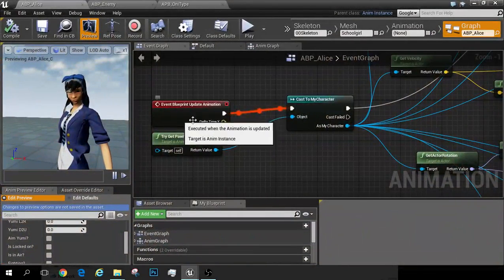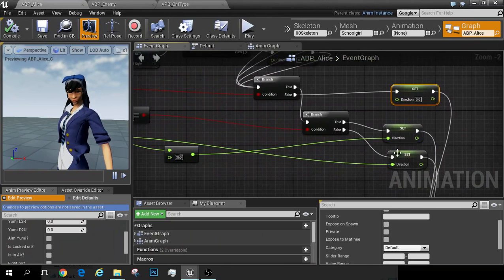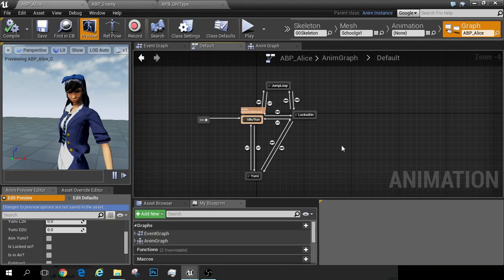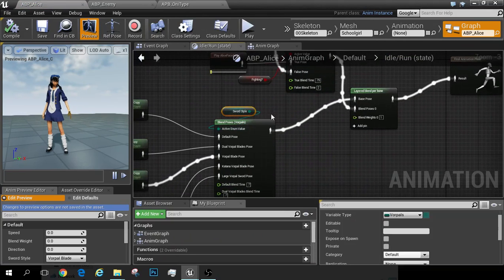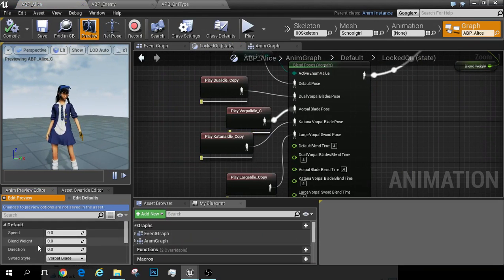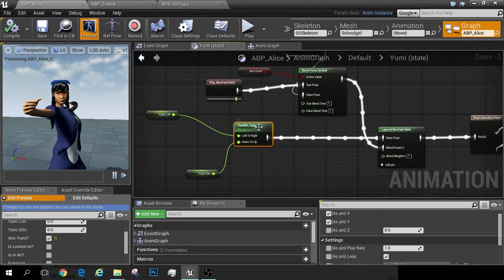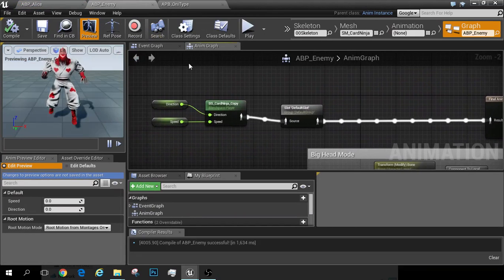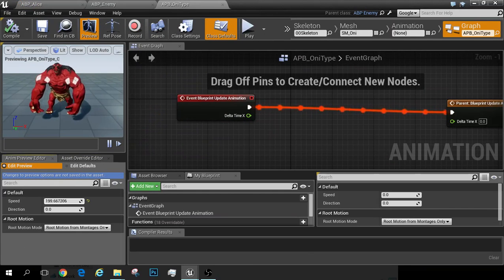Alice In Tokyo Wonderland - 12 AnimBP Run Through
Just getting over being sick. Sorry.
Let me know if there's any tutorials you'd like to see from us here. Thanks...

Alice in Tokyo Wonderland is an Action-Adventure Hack n' Slash developed by just 2 people on the Unreal Engine 4 for PC, Mac, and Linux (PS4, & Xbox One TBD). You take control of Alice, a student in Tokyo, Japan who accidentally follows her rabbit into Wonderland. With the help of The Legendary Vorpal Blade and Fierce Ancient Magic you will traverse the Whimsical and Treacherous World of Tokyo Wonderland. But will that be enough to get out with Your Head still attached as you Unravel the Enthralling Story and try to Save Wonderland from the Evil Geisha Queen of Hearts?